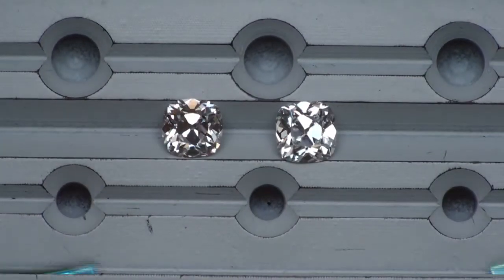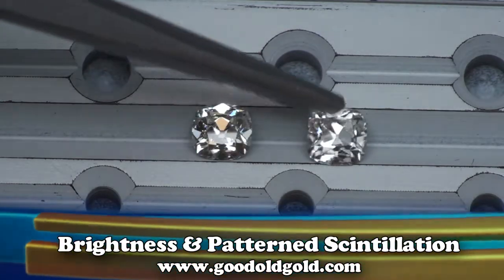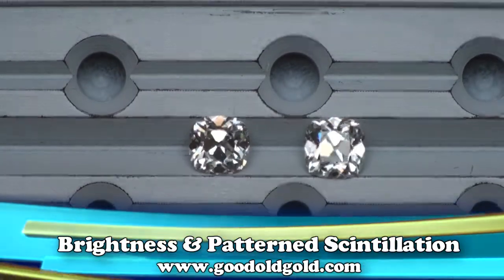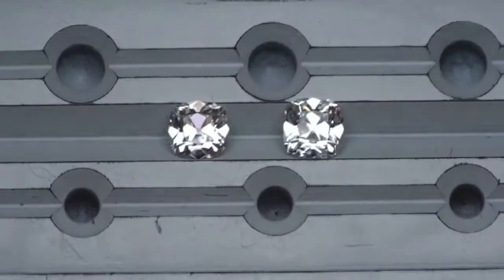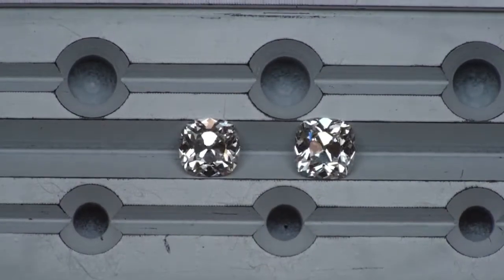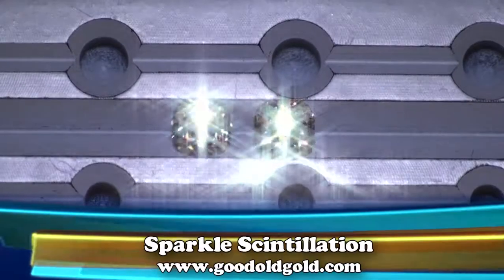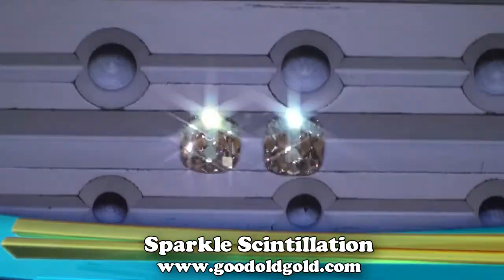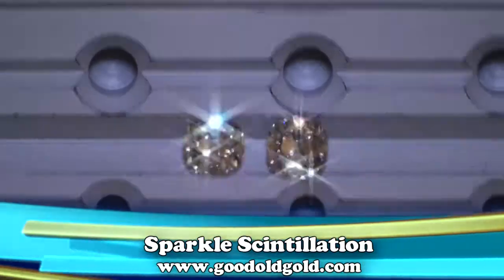Signature Chunky Cushions: 3/4ct sizes